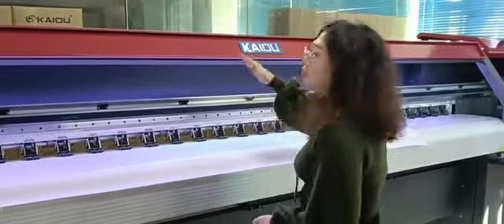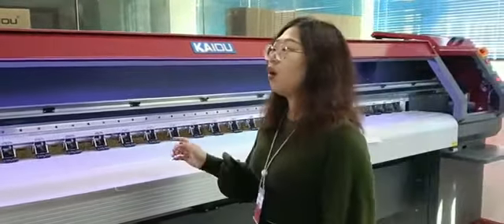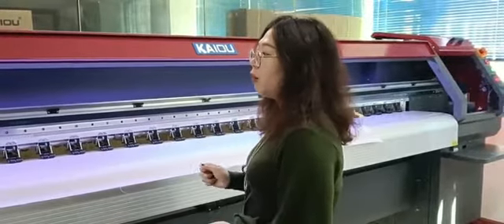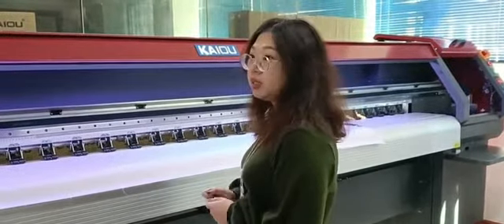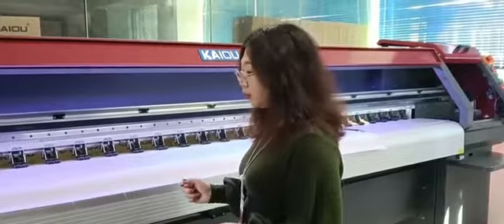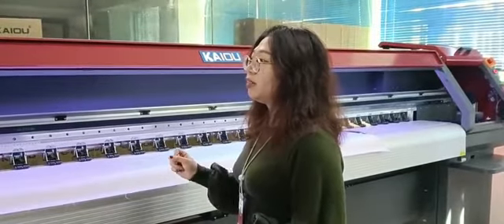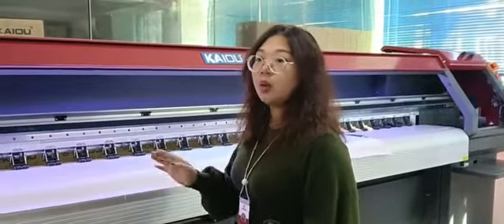Konica Inkjet Printer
【KAIOU】You only feel happy at the moment of buy cheap machine, but you won't have one moment feel happy when you use them. You only feel hesitate and tough at the moment of buy expensive machine, but you will be satisfied every moments when you use them.